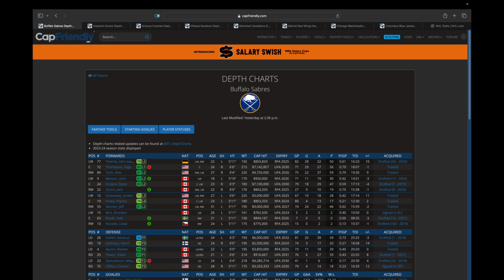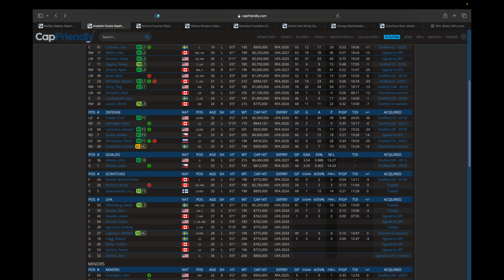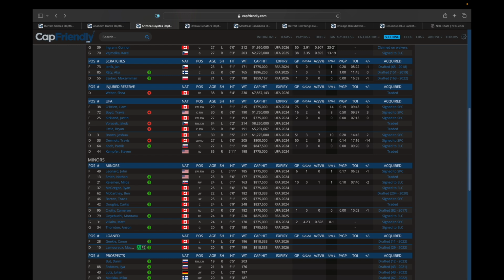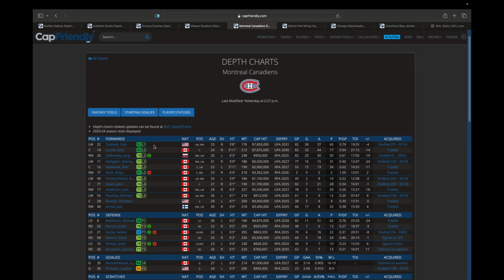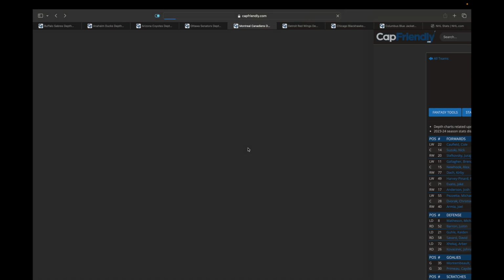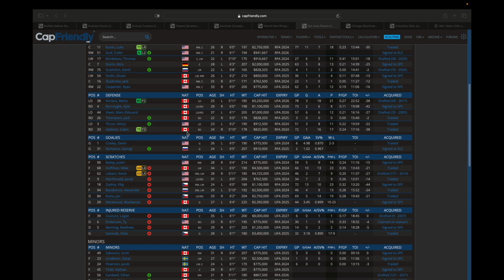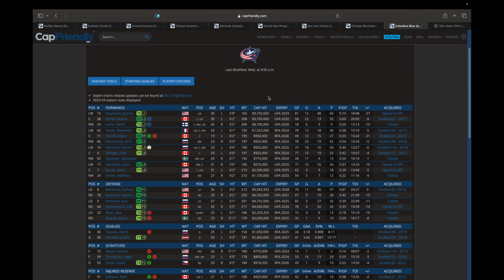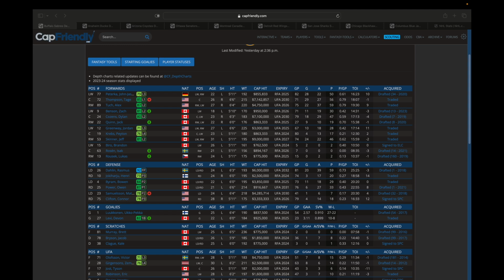NHL Rebuilds: Analyzing The Montreal Canadiens' Rebuild and Many Others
The rebuild train is rolling in the NHL! This episode dives deep into the journeys of several teams on the rise, including the Montreal Canadiens, Chicago Blackhawks, San Jose Sharks, Detroit Red Wings, Columbus Blue Jackets, Ottawa Senators, and Anaheim Ducks. We'll dissect each team's rebuild strategy, analyze their young talent pool, and assess their remaining needs. Can the Habs keep the momentum going? Will the Original Six contenders rise again? Join us as we predict which clubs are poised to become future Stanley Cup contenders!